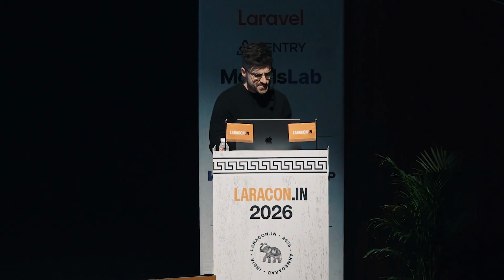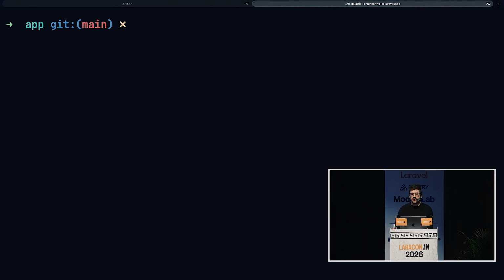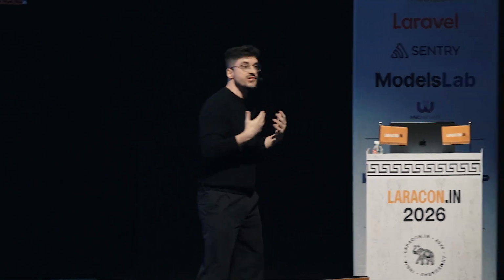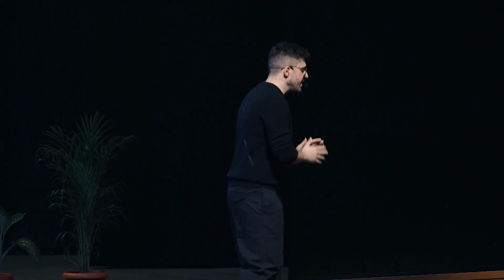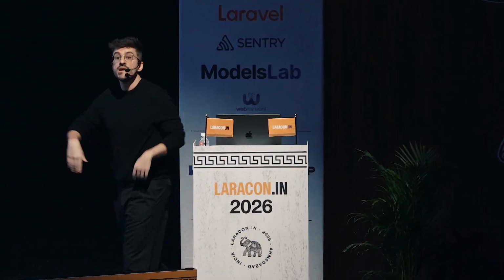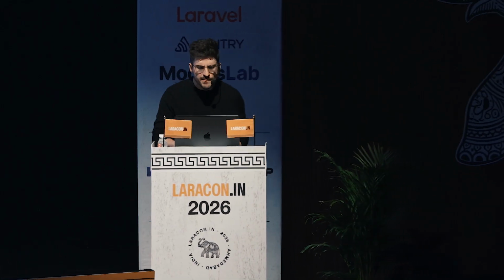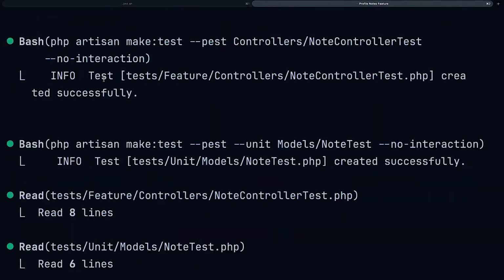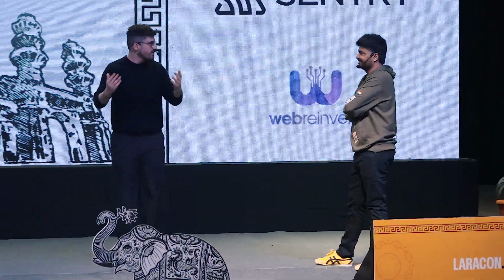Strict AI Engineering : Nuno Maduro | Laracon India 2026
Nuno Maduro, Staff Software Engineer at Laravel and creator of tools like Pest, Pint, and Larastan, shares insights shaped by building tools used by millions of developers worldwide.

As AI becomes part of everyday development, this session brings a disciplined perspective on how to build systems that are not just powerful — but reliable and structured.

🎥 A must-watch for developers serious about the future of AI in Laravel.

📍 Laracon India 2026